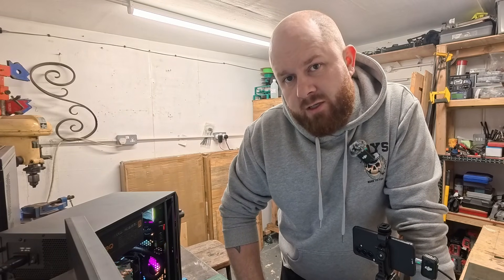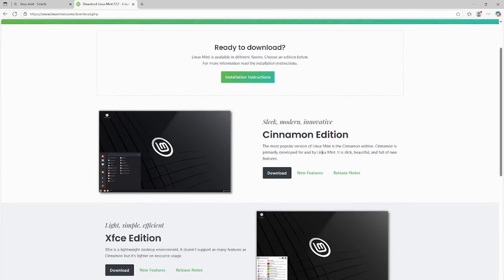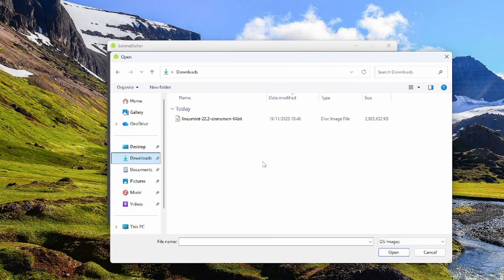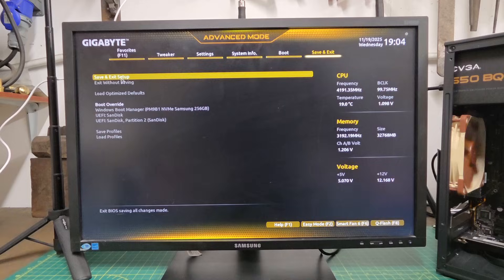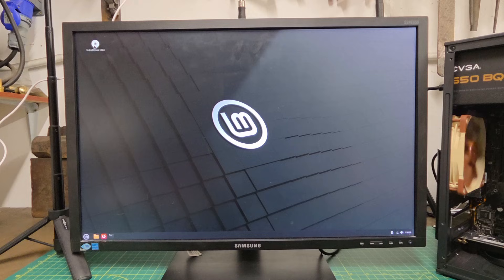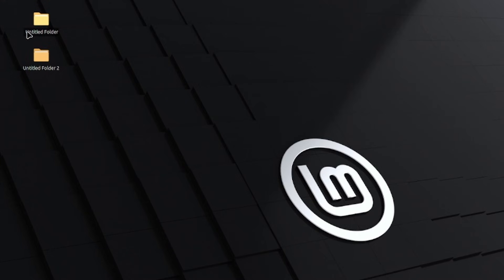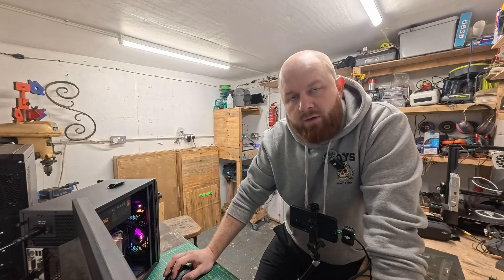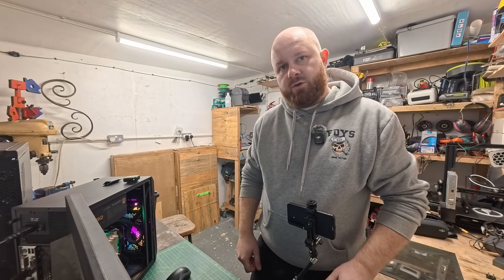Beginners guide to Linux Mint, installing and setting up + some tweaks and software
If you're completely new to Linux Mint, this video walks you through the entire process from start to finish. Whether you're switching from Windows, trying Linux for the first time, or setting up a fresh system, this guide has you covered.

What We Cover in This Video:

🚀 Choosing the correct drive to install Linux Mint on
💾 Downloading the Linux Mint ISO
🔌 Downloading & using Balena Etcher to create your bootable USB
🧊 Flashing the USB stick and booting into the installer
🖥️ Step-by-step Linux Mint installation (perfect for beginners)
⚙️ Post-install tweaks to make Mint feel more familiar—especially if you're coming from Windows
🛠️ Useful system settings & customization options
📦 A selection of recommended software to get you started

By the end of the video, you'll have a fully installed, tweaked, and ready-to-use Linux Mint system with the tools you need to begin your Linux journey.

Chapters
0:00 Intro
0:34 Choosing your drive
1:32 Ways to install Linux Mint
2:06 Back up your files
2:42 Downloading Linux Mint
4:46 Creating a bootable USB stick
6:16 Installing Linux Mint
11:33 Tweaking Linux Mint
16:06 Software recommendations
19:20 Outro